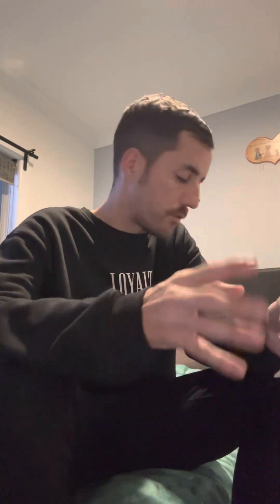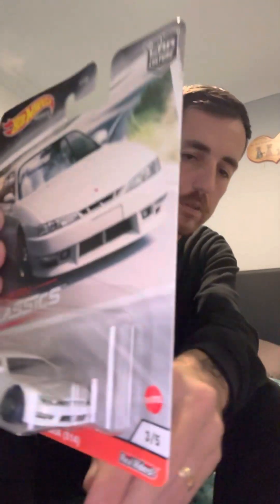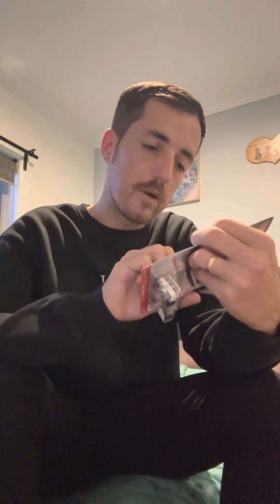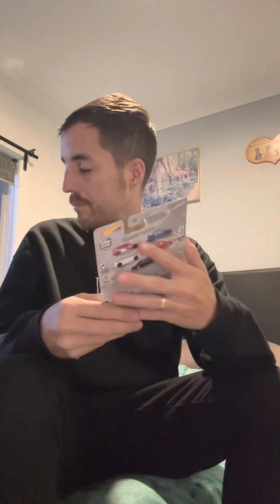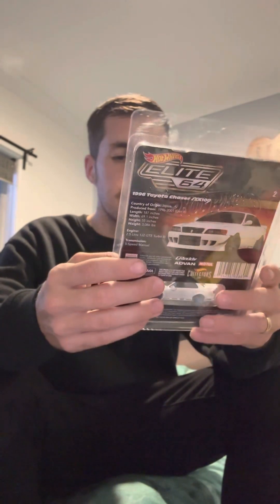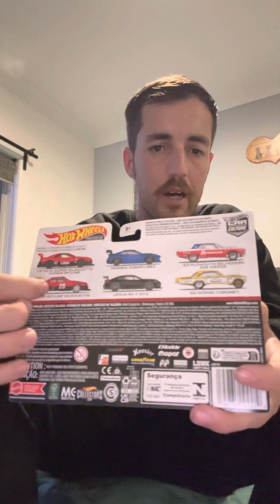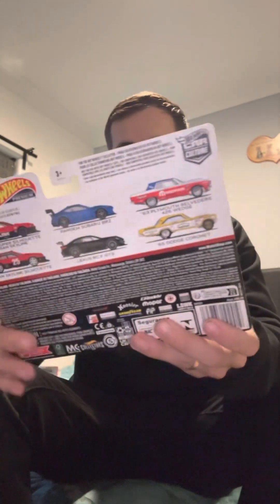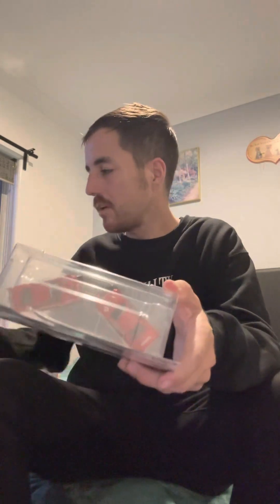New Nissan lbwk 2 pack + subaru brz an Lexus 2 pack